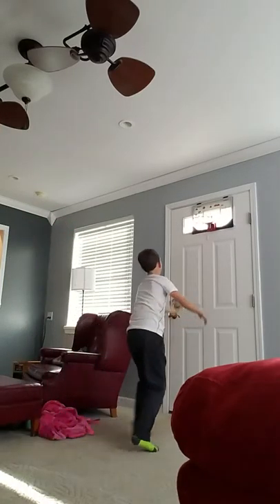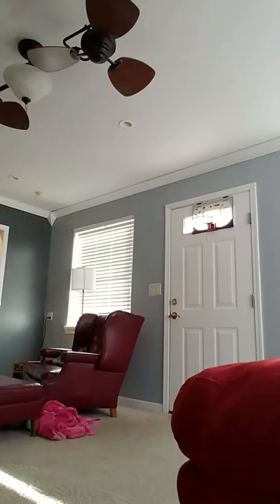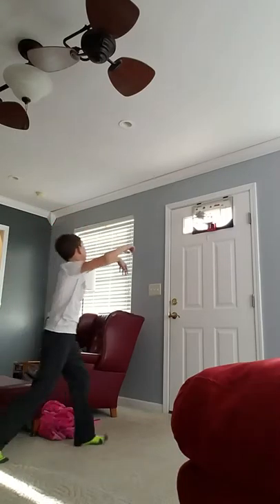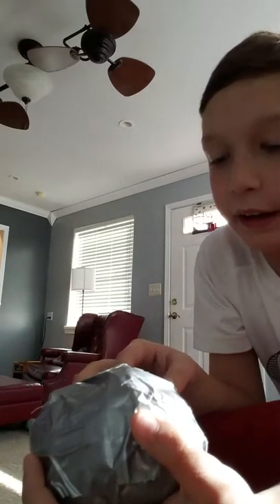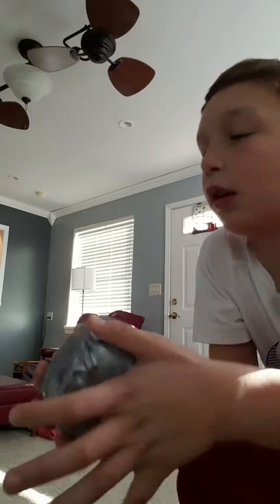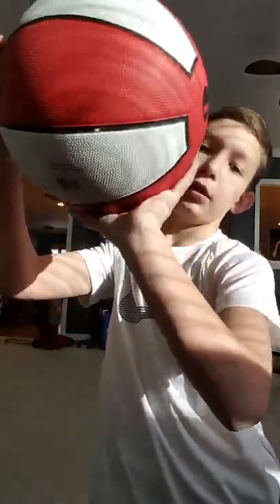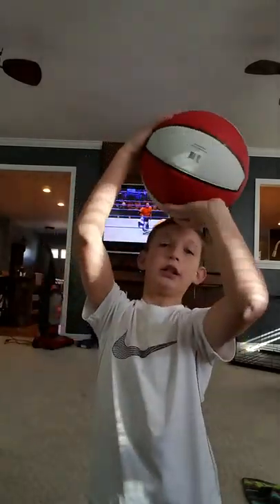My 1st video